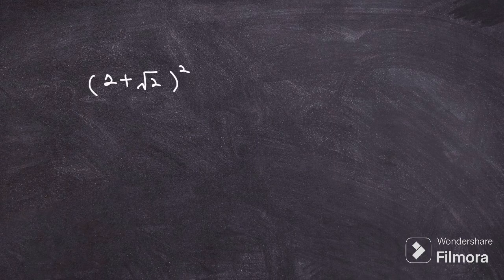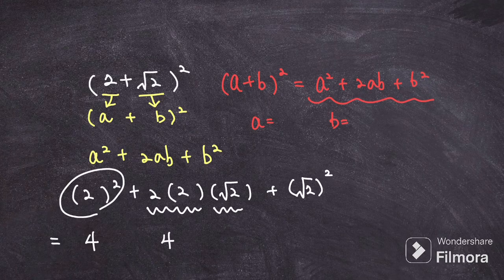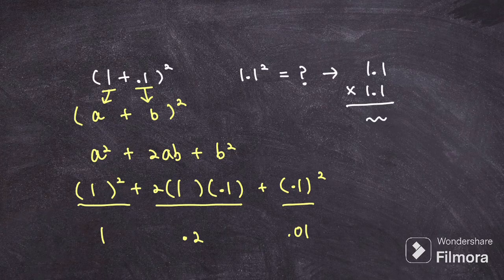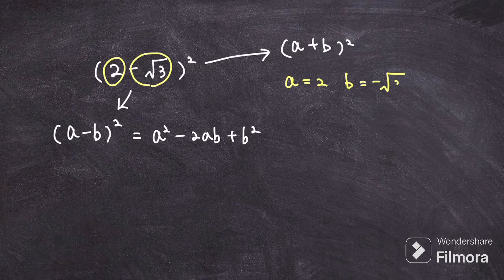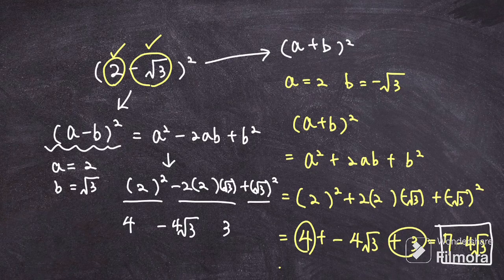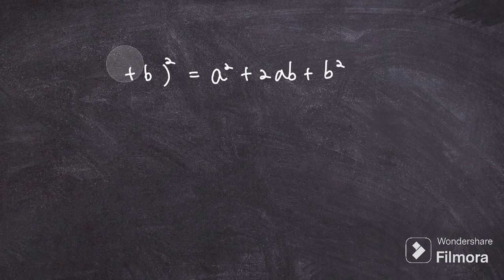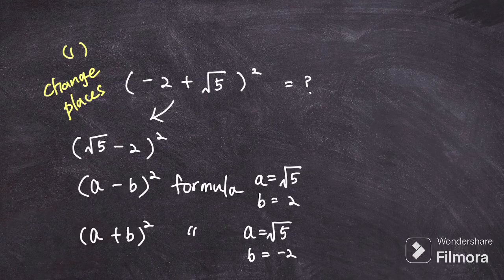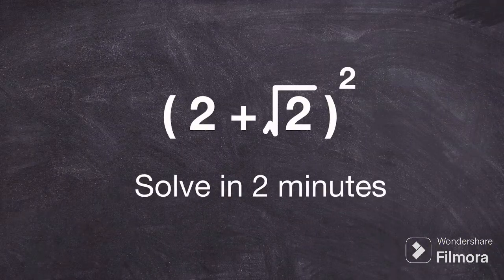This formula is a game changer!